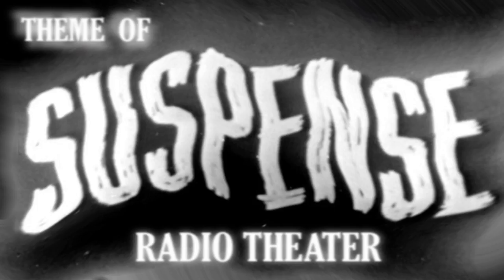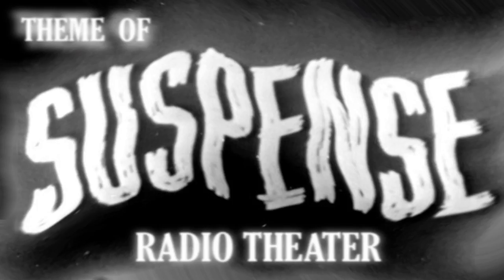Suspense E304 Murder In Black And White